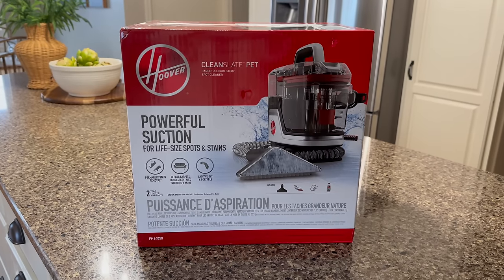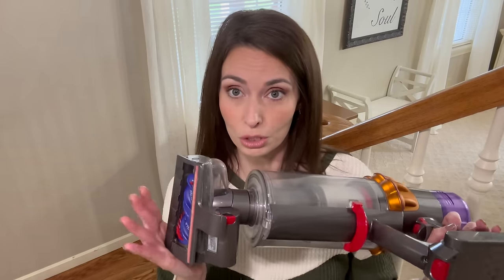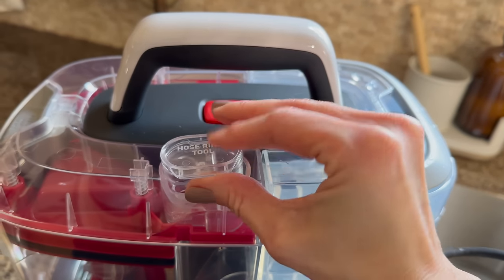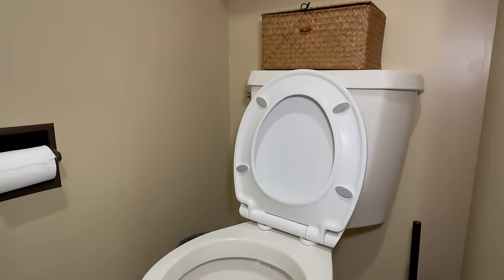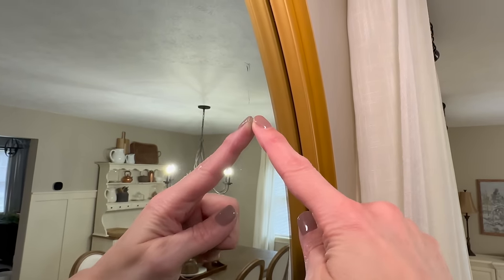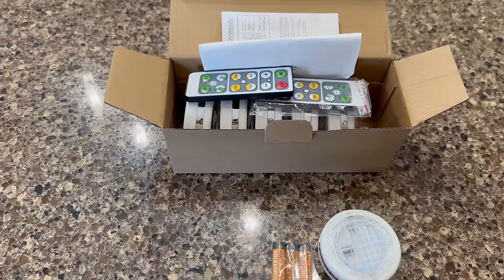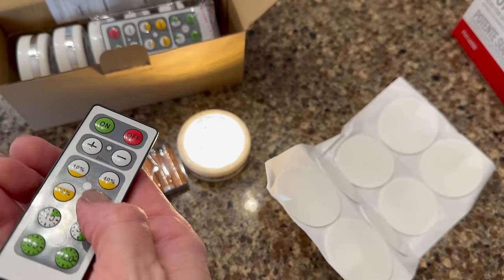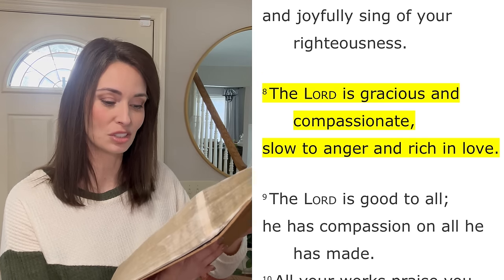SMALL COZY ENTRYWAY CLEAN & DECORATE | UNBOXING HOOVER CLEAN SLATE CARPET CLEANER (UNSPONSORED)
SMALL ENTRYWAY CLEAN & DECORATE | UNBOXING HOOVER CLEAN SLATE CARPET CLEANER (UNSPONSORED)

Hi sweet friends!!! In today's Clean & Decorate with me in our small entryway I'll share many ideas on how to make small areas look larger and brighter. We'll be unboxing and trying out a new Hoover Carpet Cleaner (unsponsored). Plus we'll add new decor finds to help make this small entryway feel super cozy and inviting. I hope you enjoy watching and that it gives you some new decorating ideas, as well as some cleaning motivation!!!

Don't forget to check out my entire Winter Decorating Series and decor links that I used today linked down below.  I hope to see you back next time. Take care and God bless.❤️🙏
xo ~Amy

✨Items in Today's Video✨
Bush Storage Cabinet
Farmhouse Entry Light
Linen Curtain Panels
Bronze Urn Finial Curtain Rod
Mop (similar)
Method Squirt & Mop
Hoover Clean Slate Carper Cleaner
Bissel Carpet Solution
Loloi II Layla Rug
Rug Grippers
Studio McGee Lamp
Feels Like Home
Faux Hoya Plant
Throw Blanket
Decorative Keys (similar)
Basket Bag (similar)
Norfolk Stems
Jasmine stems
Wall Sconces
Puck Lights
Wall Art Rolled Canvas
Handcrafted Vessel, Homegoods (similar)
Sparse Leaf Stems--Hobby Lobby
Down to Earth
The Nature of Home
Handled Wood Bowl
Wood Taper Candle Holder
Honeycomb Texture Candle
BHG Boat Basket
Black Lanterns